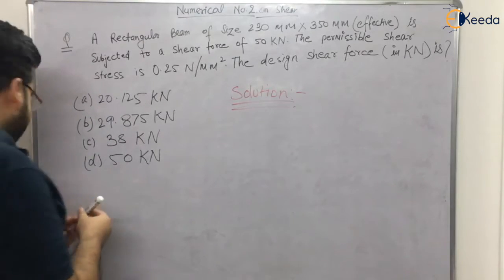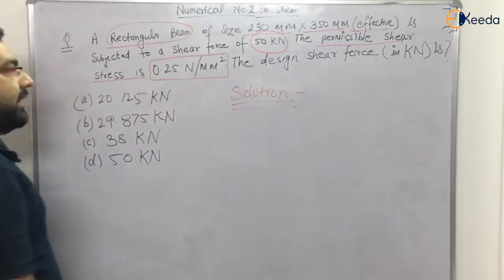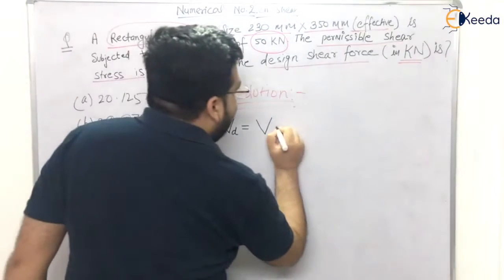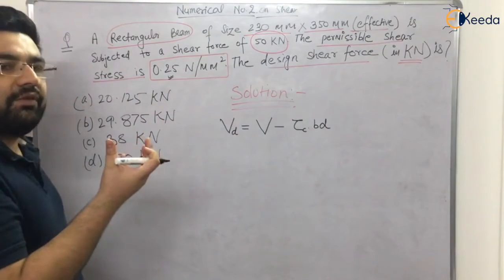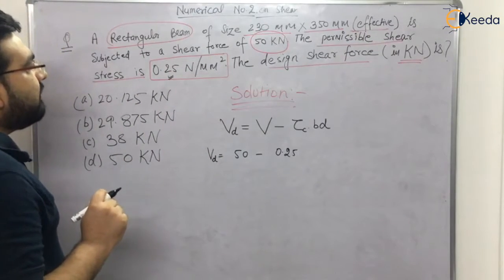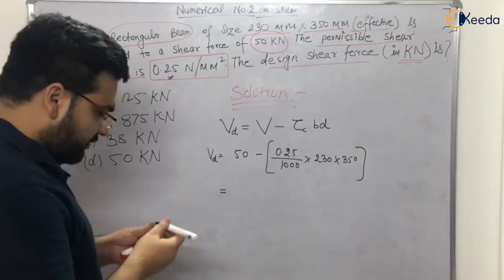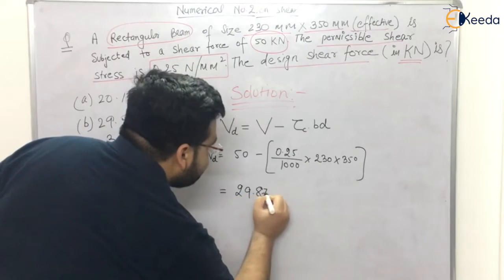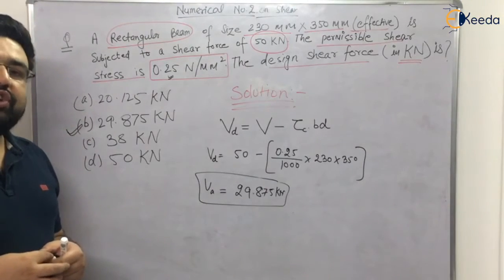Numerical no 2 on Shear | Other Important Aspects of Designing | Concrete Structures - GATE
In this comprehensive video, we'll dive into the intricacies of shear forces in reinforced concrete structures. You'll not only grasp the fundamental concepts but also master the application of these principles through a practical numerical problem-solving session.

Key Concepts Covered:

Shear Stresses: Understand the mechanics of shear stresses and their impact on reinforced concrete elements.

Shear Design: Explore the various methods for designing reinforced concrete elements against shear forces.

Code Provisions: Familiarize yourself with the relevant code provisions governing shear design in reinforced concrete structures.

Problem-Solving Workshop:

Numerical Analysis: Tackle a carefully selected numerical problem that mirrors the actual GATE exam format.

Step-by-Step Approach: Unravel the problem-solving process with detailed explanations and clear diagrams.

Concept Reinforcement: Reinforce your understanding of shear design concepts through practical application.

Who Should Watch:

GATE Aspirants: Enhance your GATE preparation by mastering shear design in concrete structures.

Civil Engineering Students: Deepen your knowledge of reinforced concrete design principles.

Structural Engineering Professionals: Stay up-to-date with the latest shear design practices.

Happy Learning.